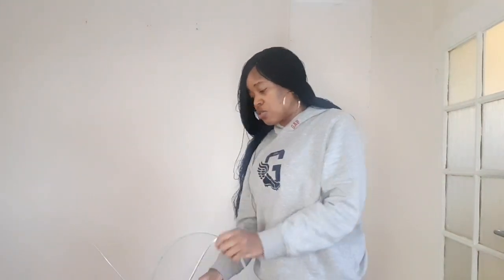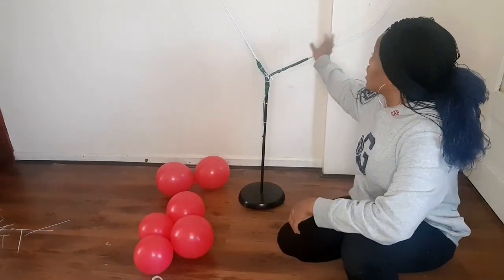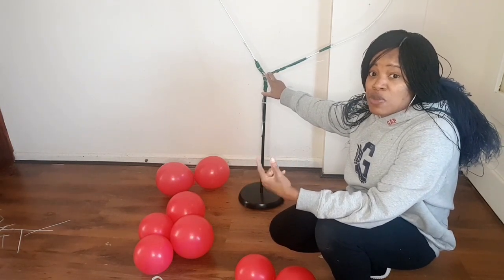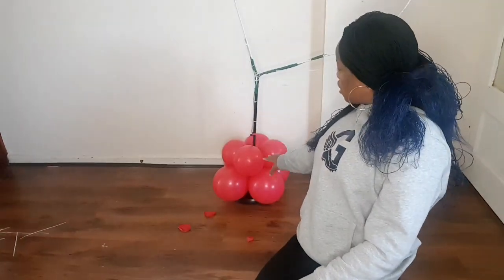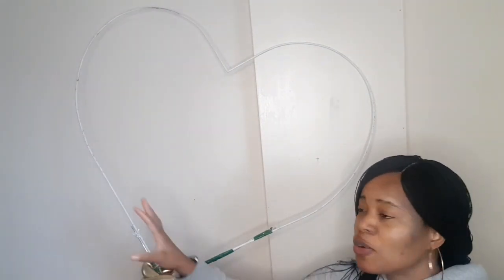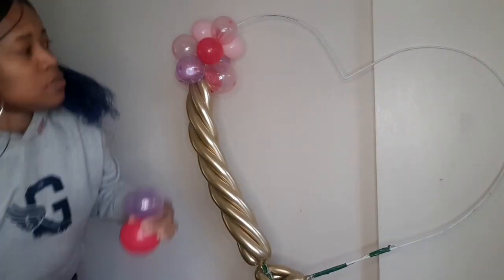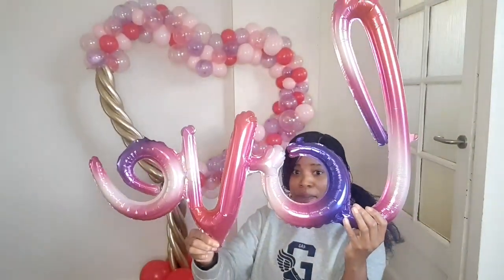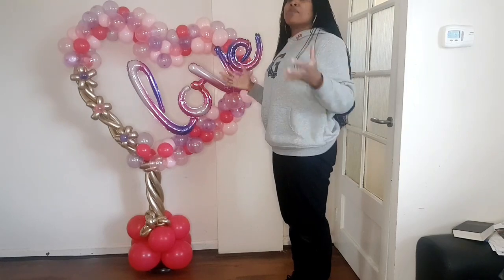Valentine 💝💝| How to| DIY LOVE HEART TUTORIAL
its Valentine's in a few weeks and why not sell this beauty to your clients😁.
Supplies Used.
260q chrome gold.
5 inches Crystal latex in pink and lilac
5 inches in pink and Raspberry
Cursive love.

Follow me- @balloonsbypartyheaven
Facebook page- Partyheaven Party Solutions